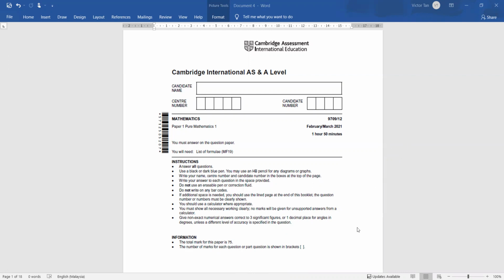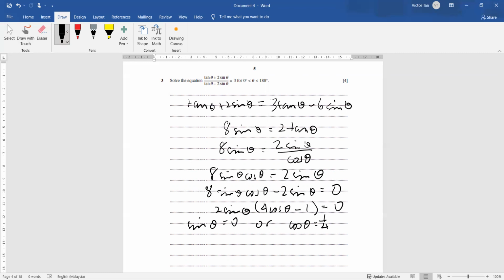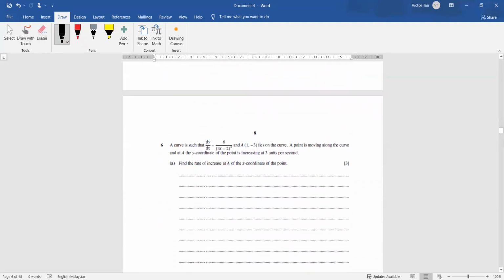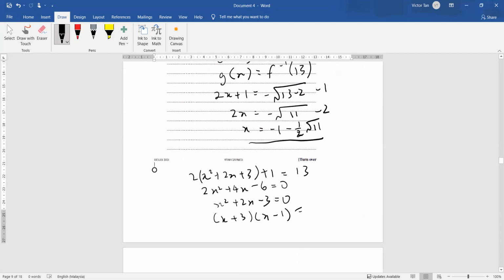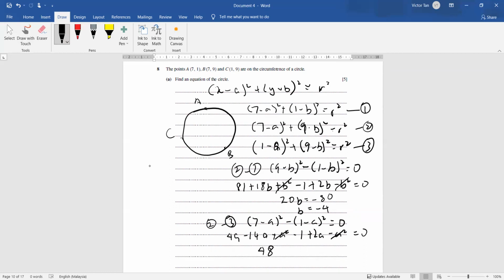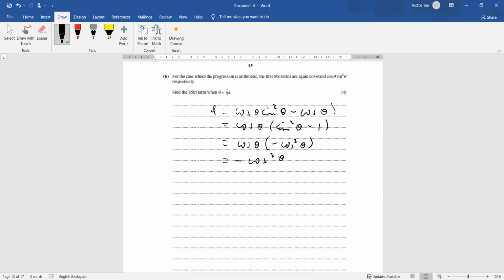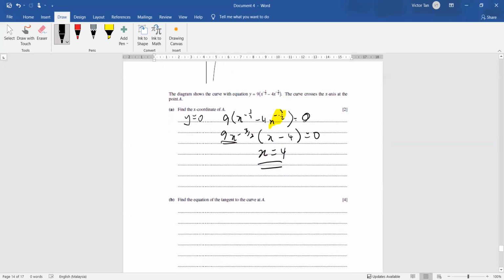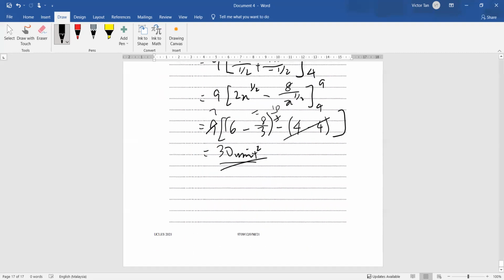SOLUTIONS 9709 M21 P12 AS Math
Solutions for AS Math 9709 M21 P12